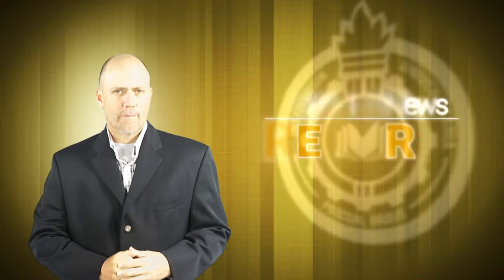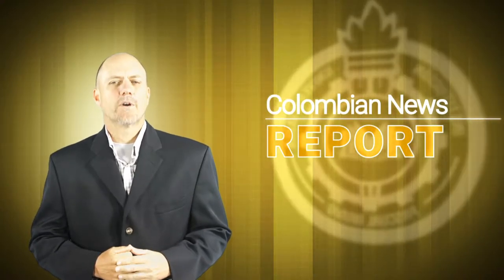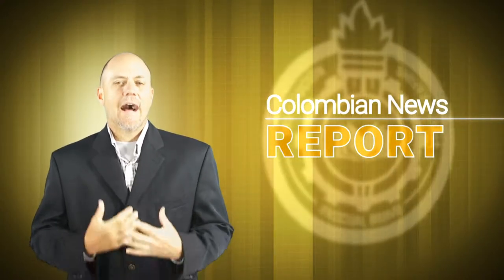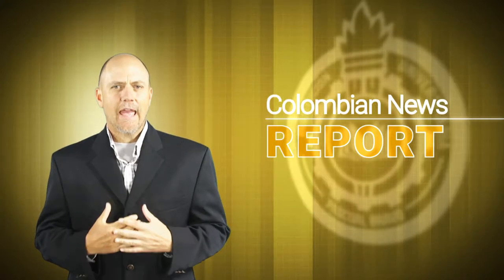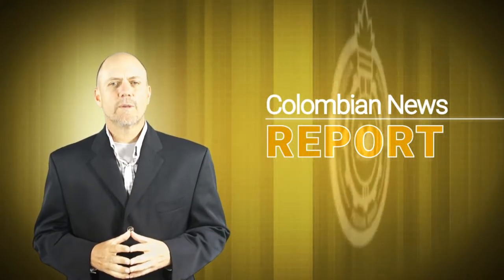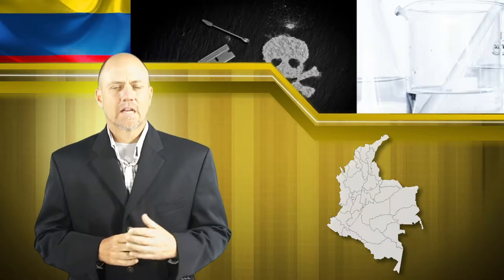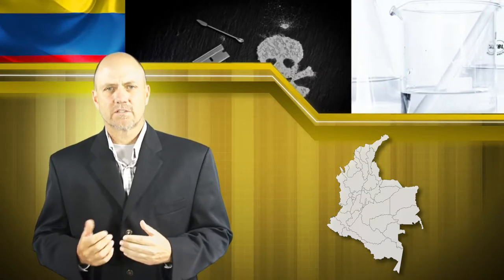Virtual English Level 2: Colombia cocaine production acreage at 'record level'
Colombian News Report
The UN Office on Drugs and Crime (UNODC) says cocaine production rose about 31% last year to some 1,400 tonnes, cultivated on 171,000 hectares. The agency warned production could harm recent peace-building efforts

Coordinador

Soporte Tecnológico